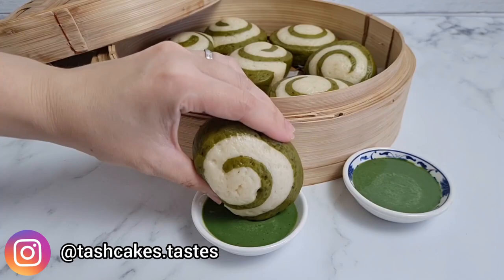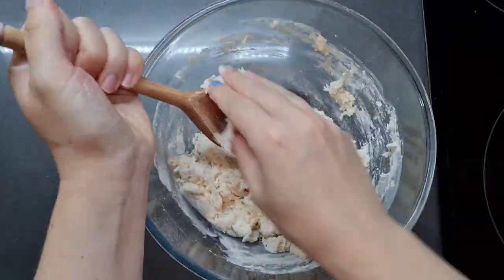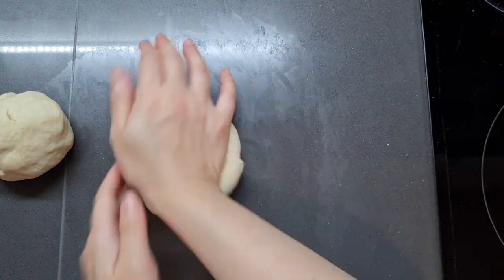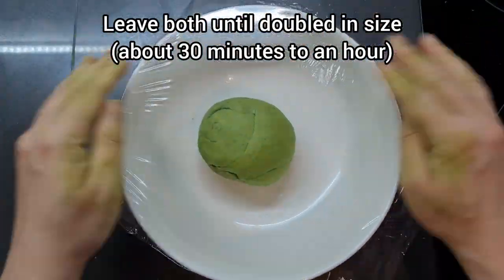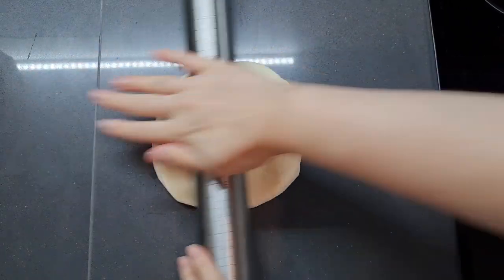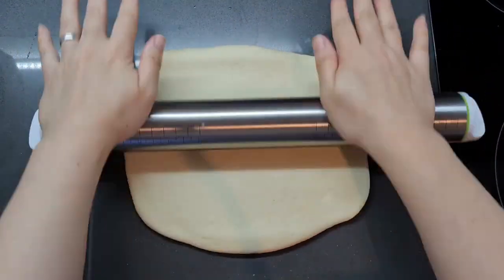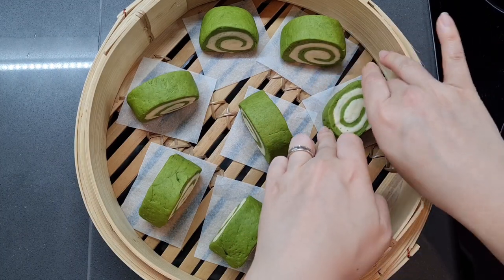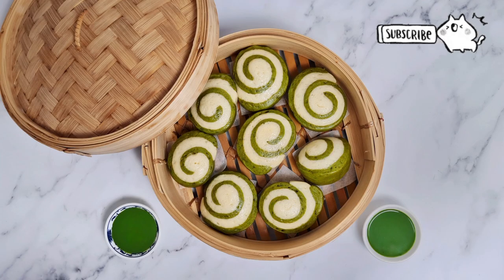How To Make Matcha Mantou Recipe With Sweet Matcha Milk Dip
Learn how to make matcha mantou with this easy recipe, along with a ridiculously quick and easy sweet matcha milk dip. These super fluffy matcha mantou –matcha steamed buns – are perfect for breakfast, and best eaten straight after steaming for maximum softness.

Video contents:

00:00 – Intro
00:27 – Making the mantou dough
03:32 – Making sweet matcha milk dip
04:09 – Shaping and steaming the matcha mantou
07:27 – Return of the sexy slowmo